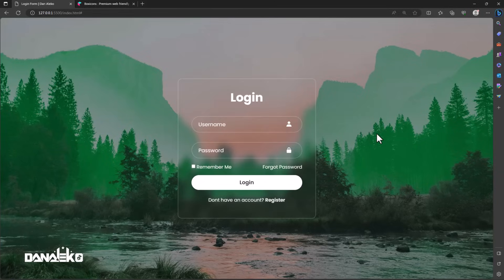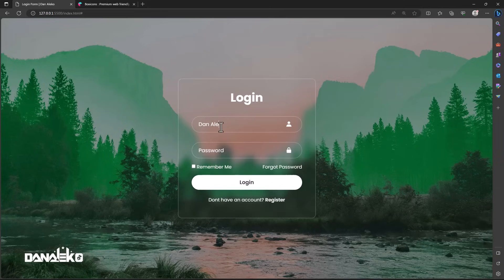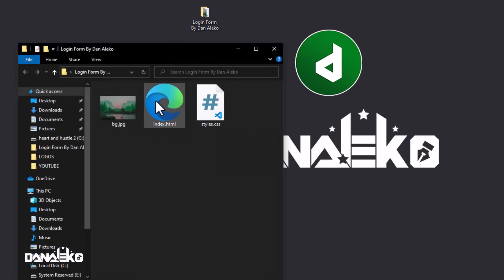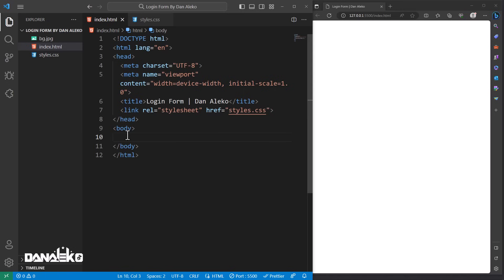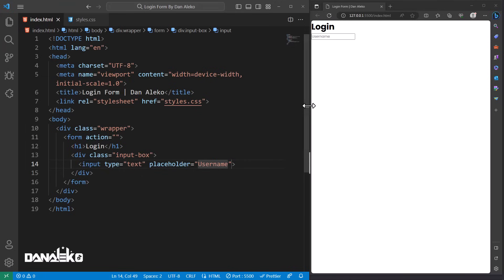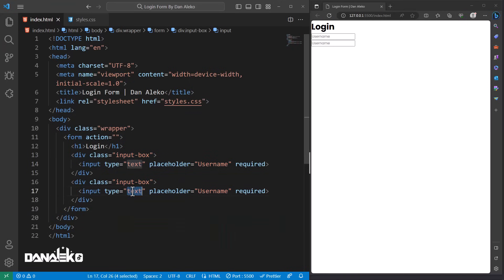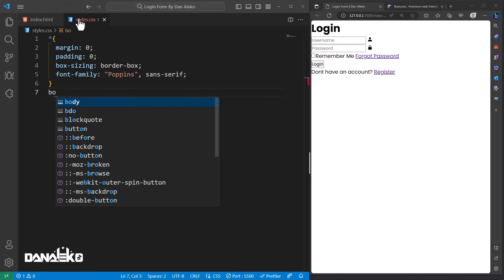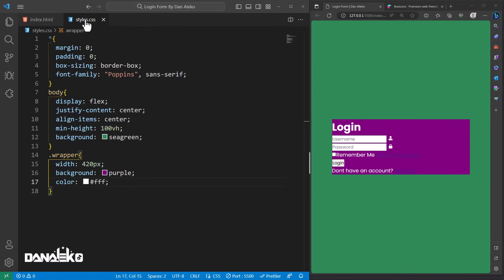Create a Stylish Login Form Using HTML and CSS - Step-by-Step Tutorial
In this tutorial, you'll learn how to design and code a sleek and functional login form using HTML and CSS. Follow along as we walk you through the process, from building the structure to styling it with CSS, to create an impressive login form for your website.

📚 RESOURCE LINKS 📚